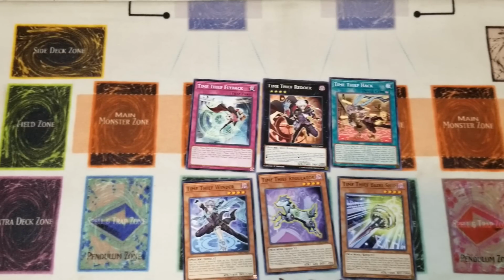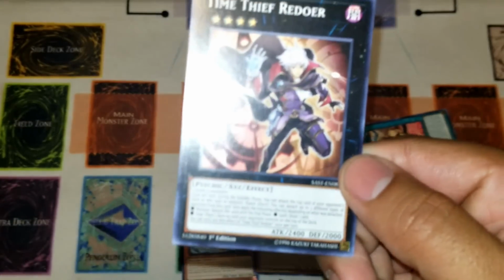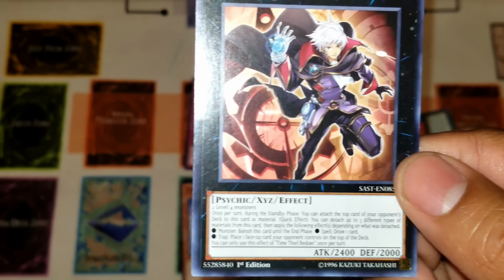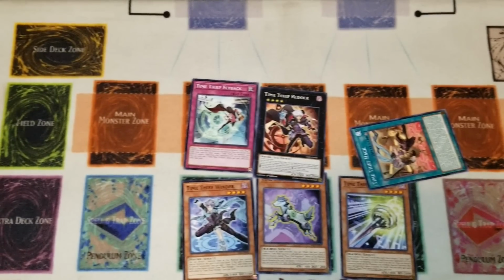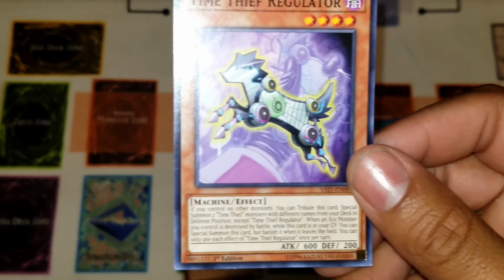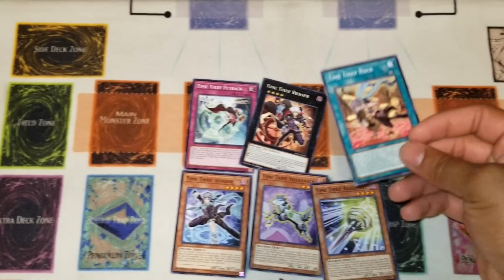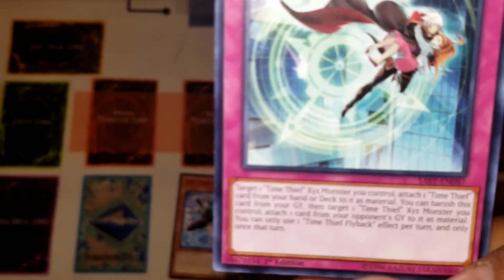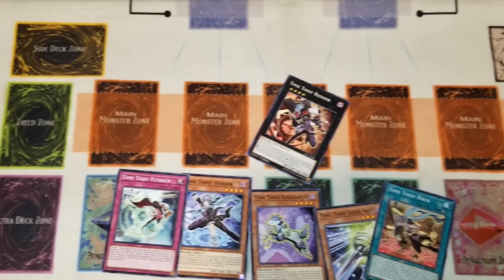The Insane Potential Of The Time Theif Archetype